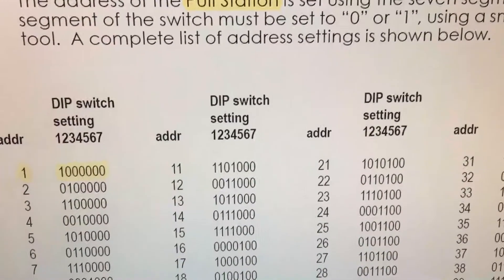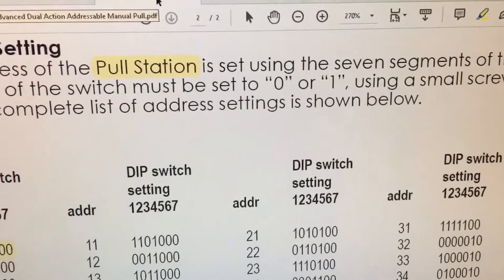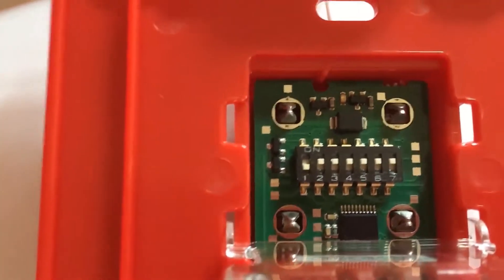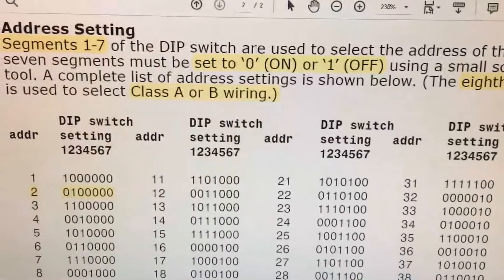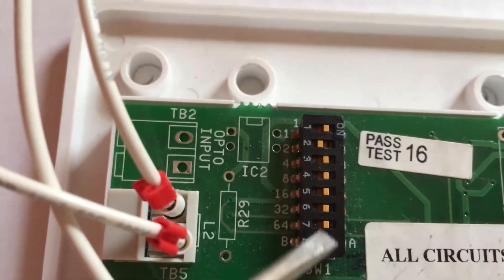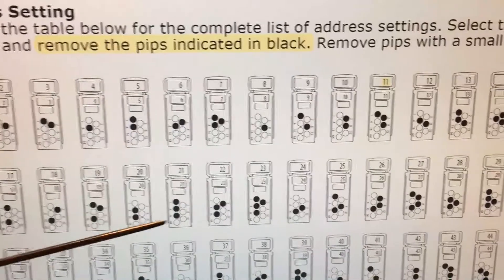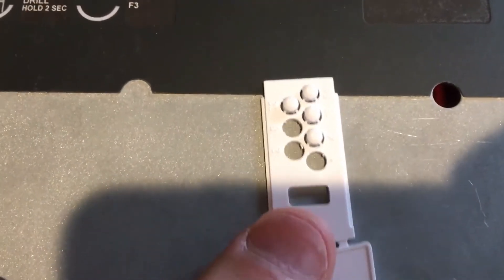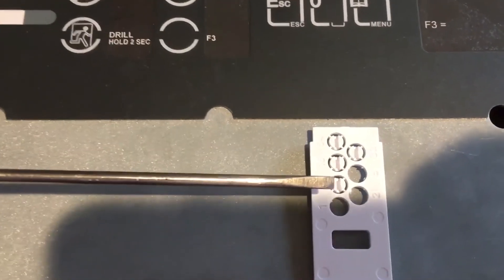Addressing Devices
How to address different SLC devices on our Advanced Axis AX control panels.